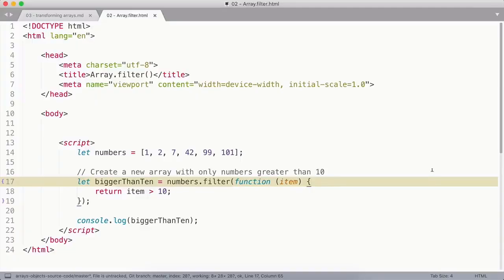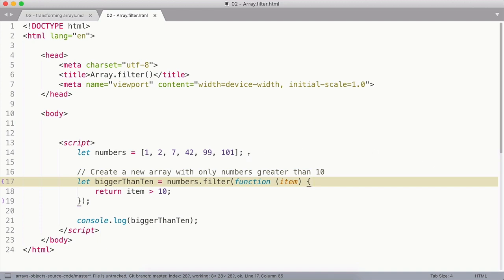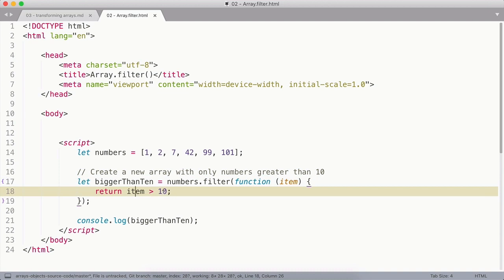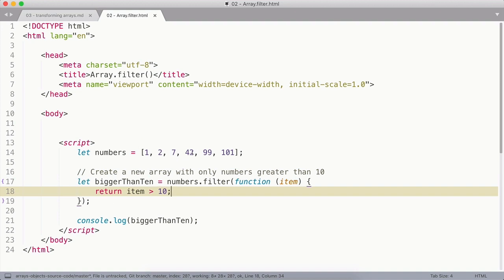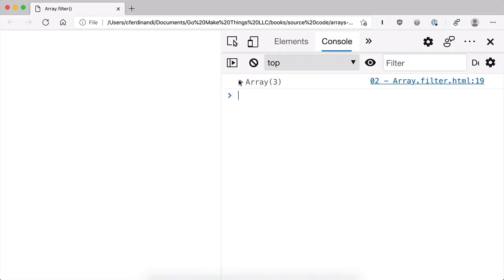How to filter an array with vanilla JavaScript